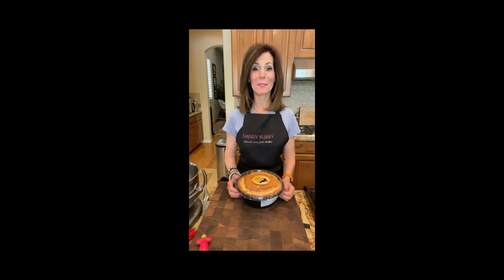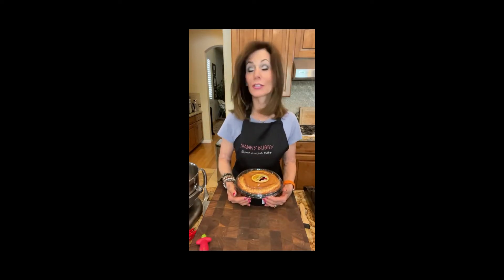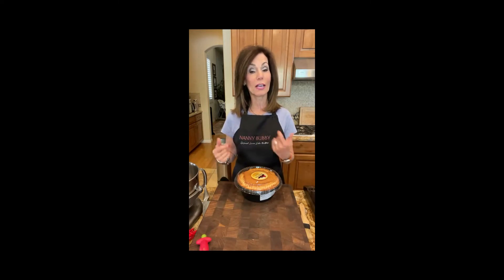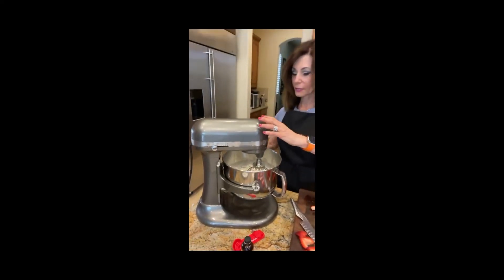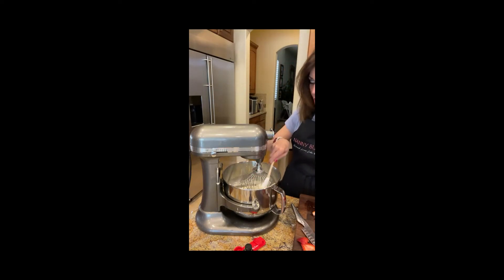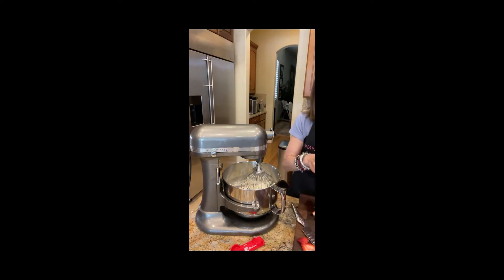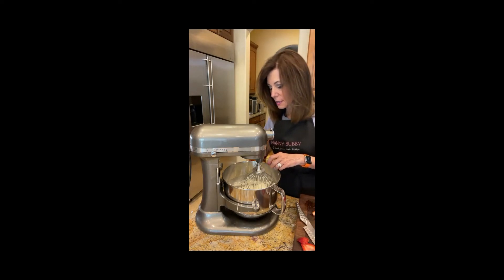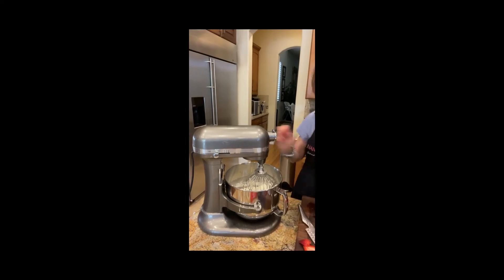Patriotic Holiday Berry Trifle